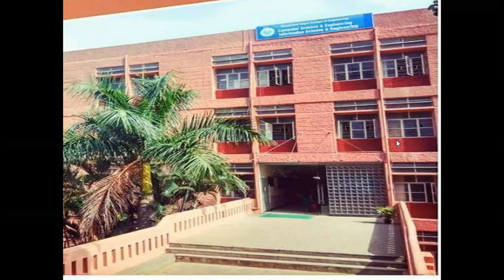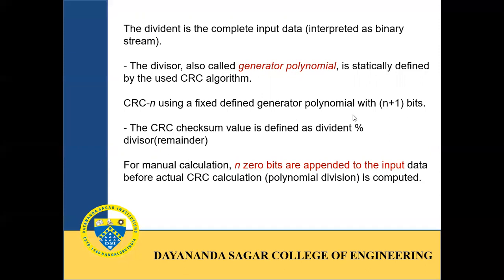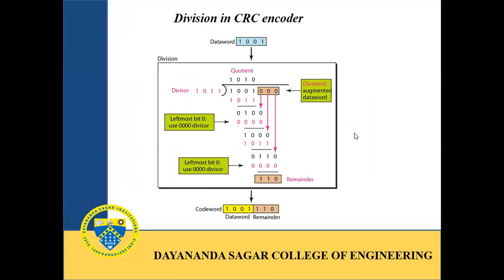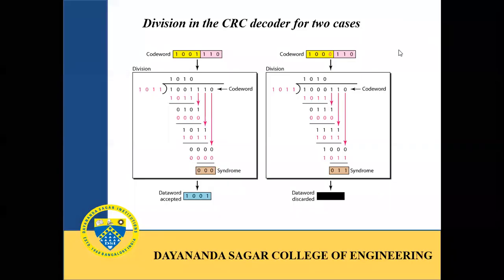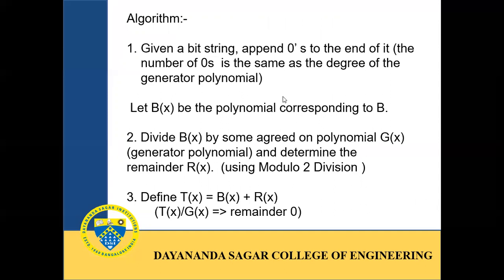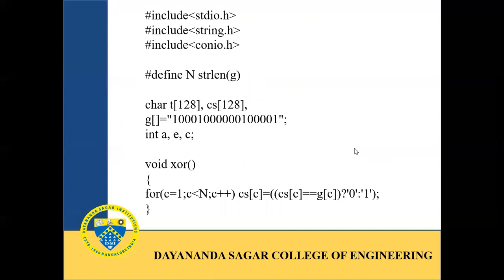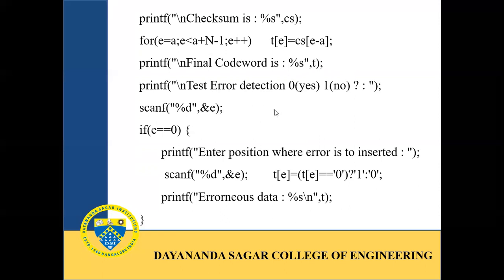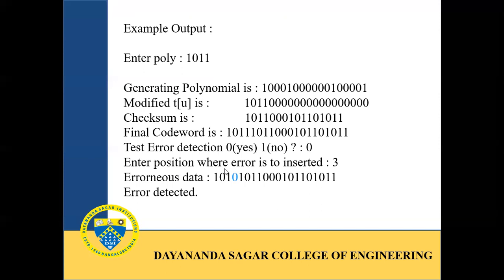Program 9 : C program to implement Cyclic Redundancy Check(CRC)